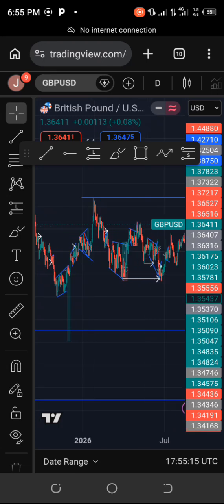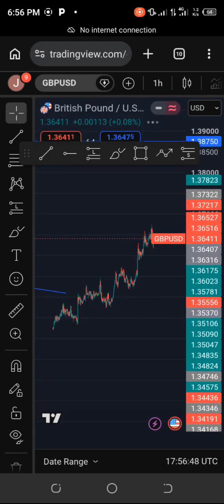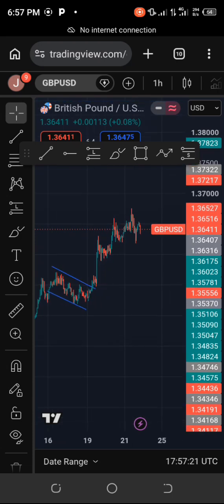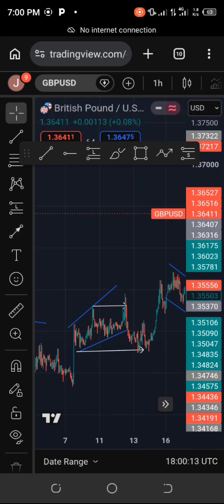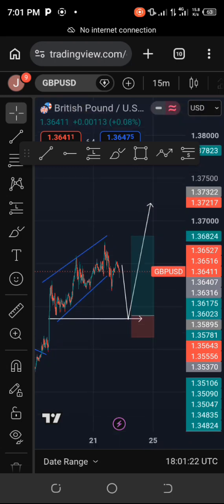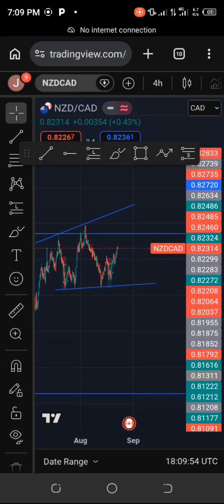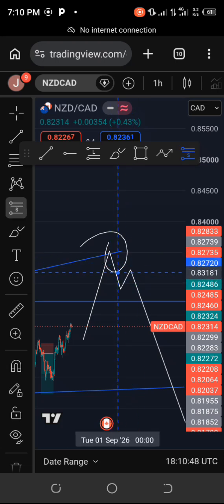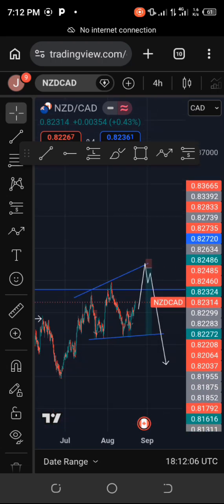Sunday Market breakdown. Trading. Hybrid .Falcon_trader ..